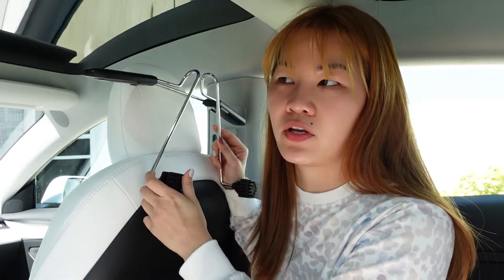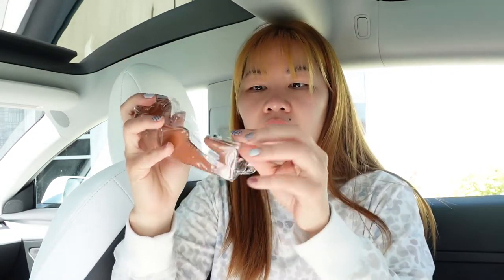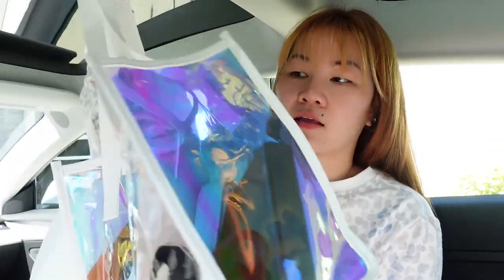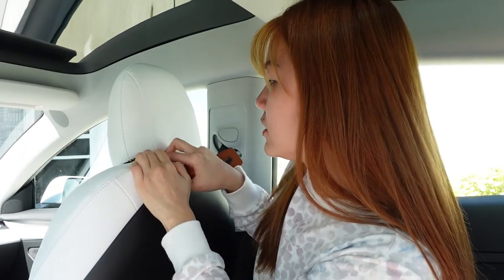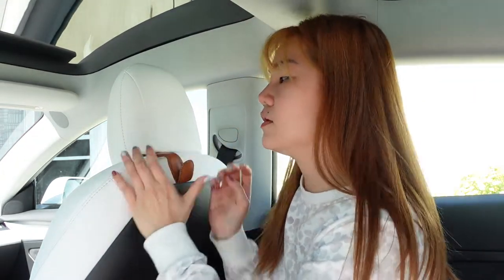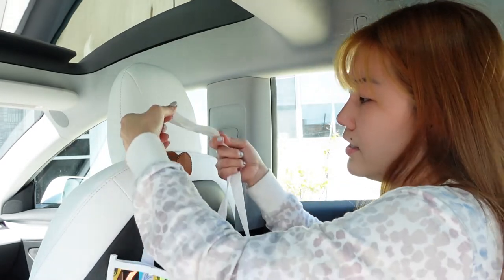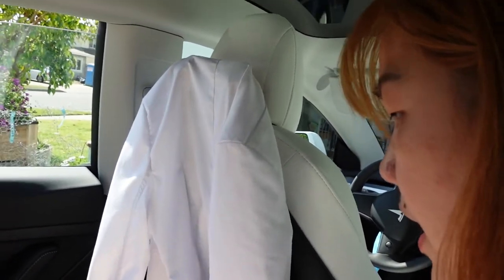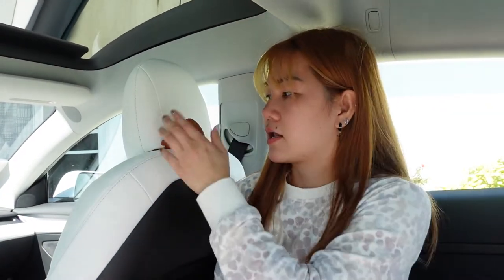Tesla Model 3 car hook/ coat hanger??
Hope this video help you find your perfect hook or hanger

Universal Hook: